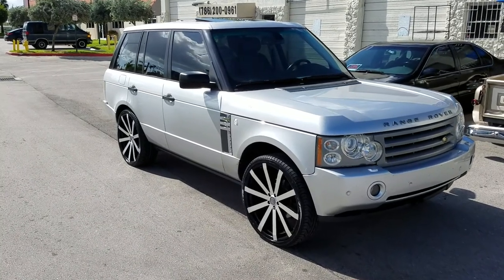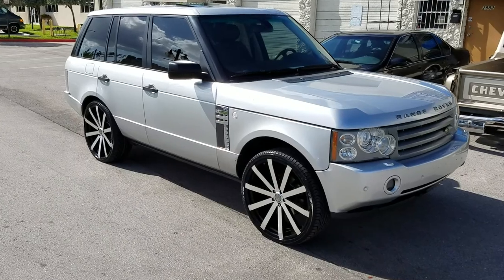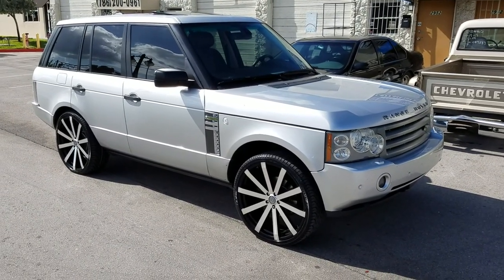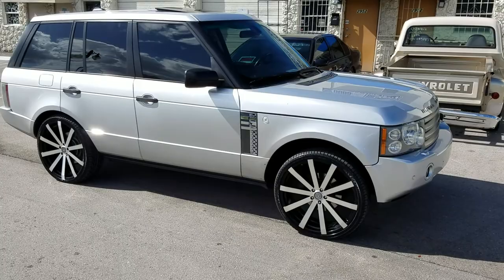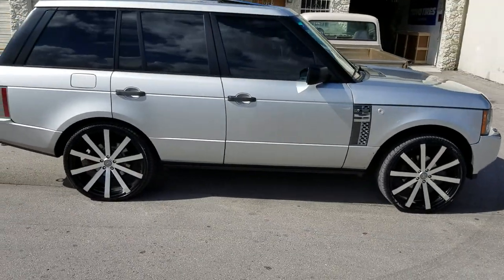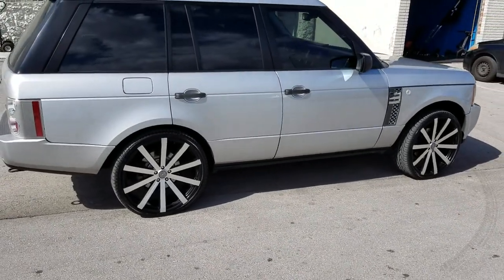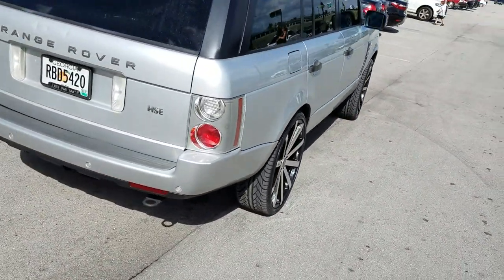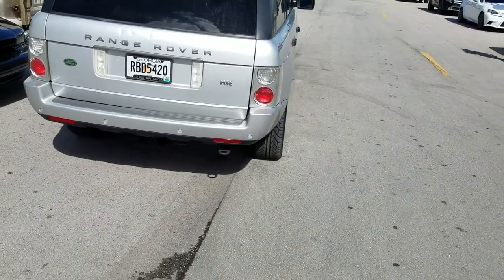877-544-8473 24 inch Velocity VW12 on Range Rover Free Shipping